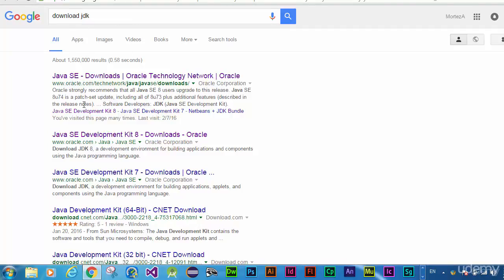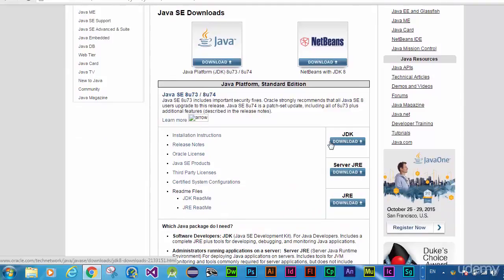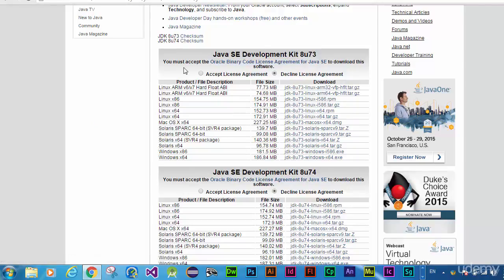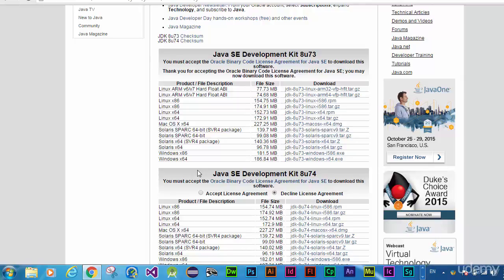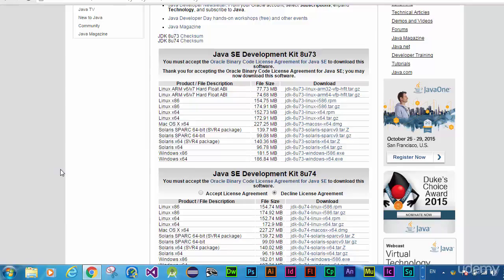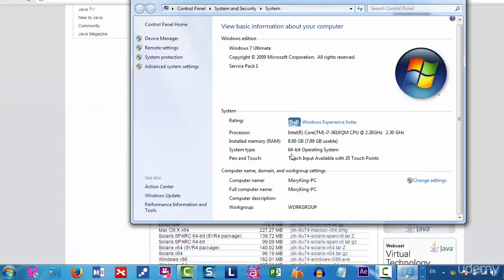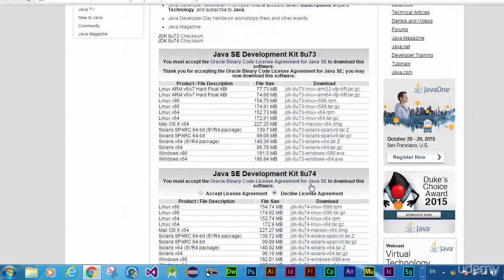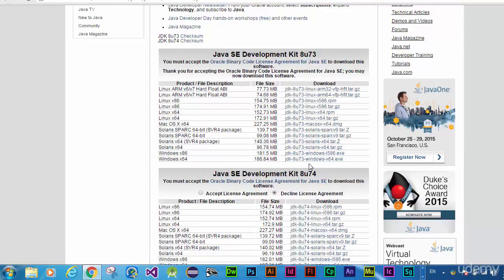005 Lets Download and Install the Java Development Kit